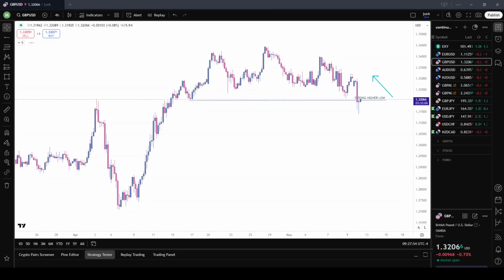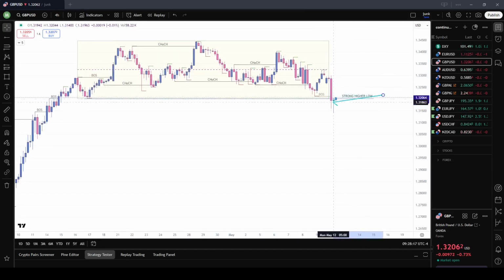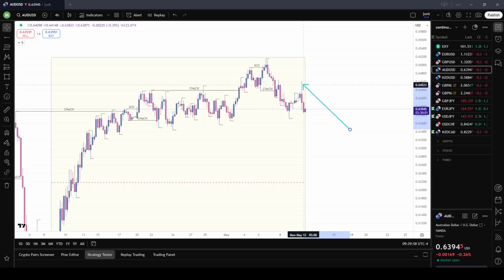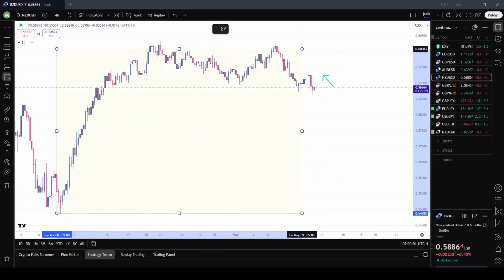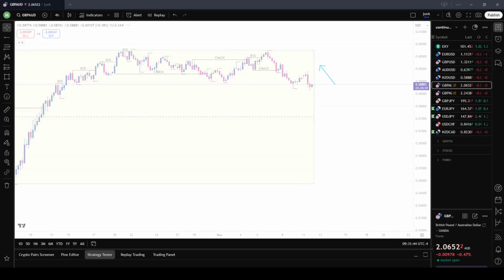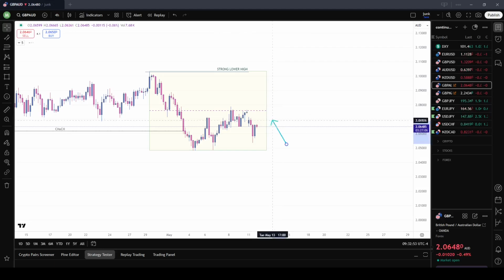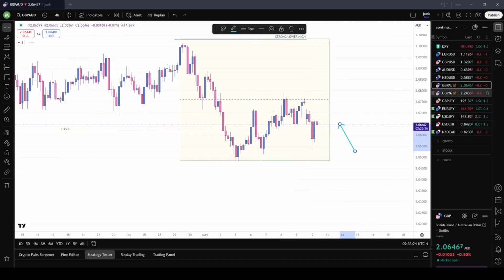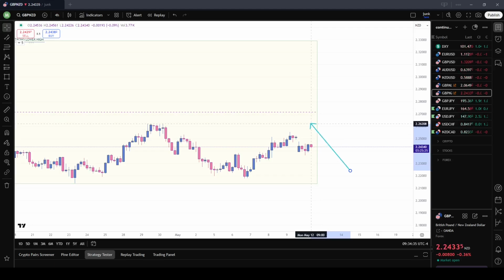Dollar stronger after trade deal | Forex market analysis of price action EUR/USD GBP/USD AUD/USD